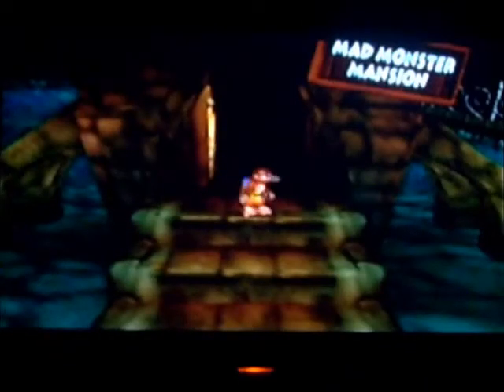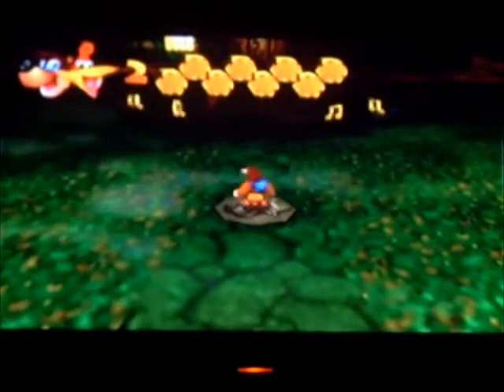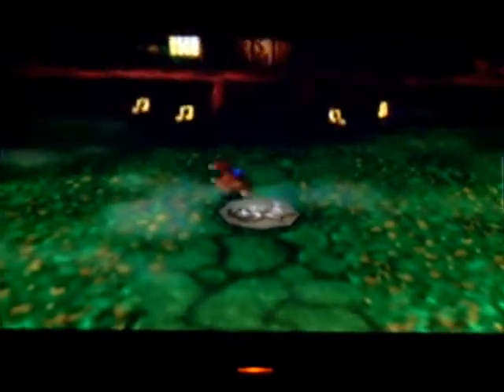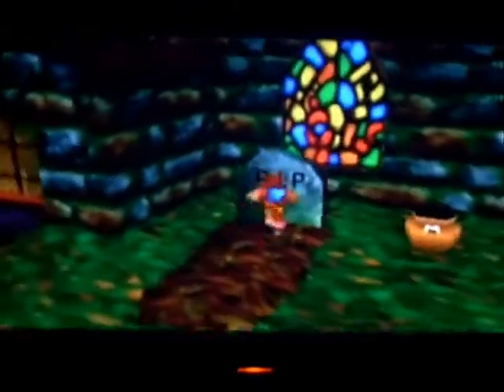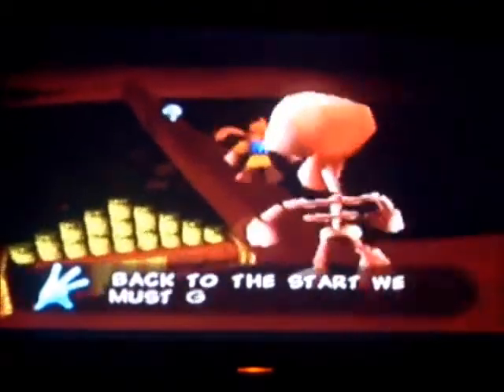Banjo-Kazooie Mumbo Tokens And Empty Honeycomb Pieces In Mad Monster Mansion!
This is a guide of all the Mumbo Tokens and Empty Honeycomb Pieces in Mad Monster Mansion!